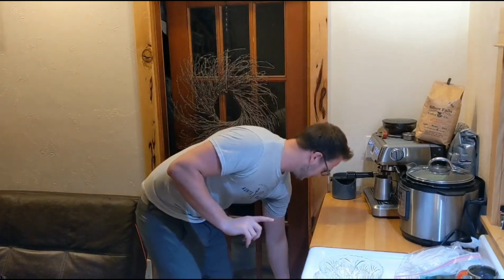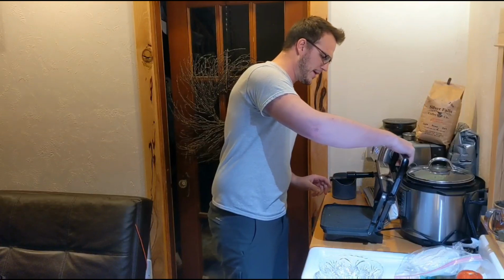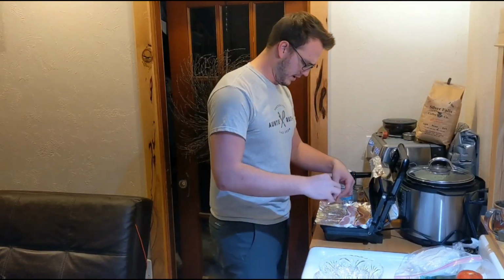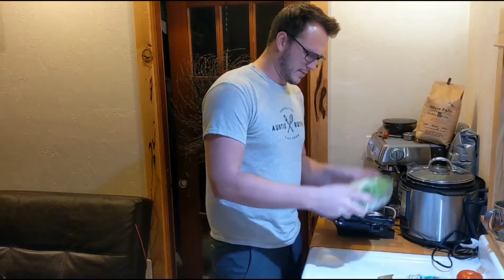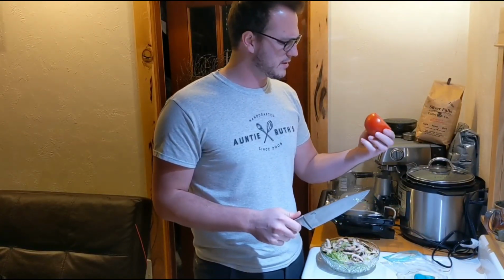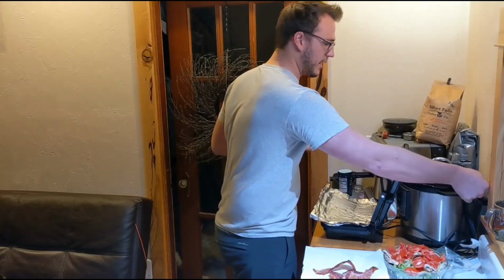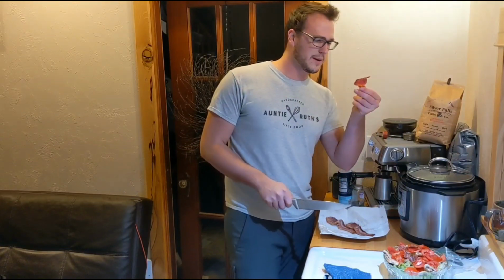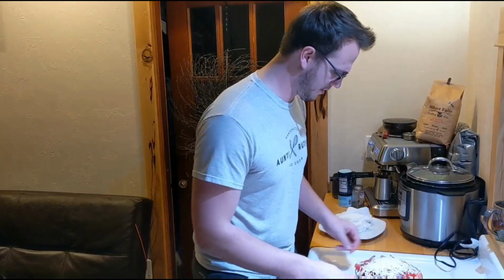Ep. 1 Cooking with Chad - The Salad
Hello, welcome to episode 1 of Cooking with Chad. A show where we explore the nuances of cooking with a bachelor. On this episode Chad demonstrates how to make a salad.